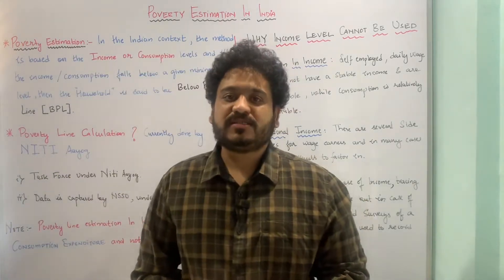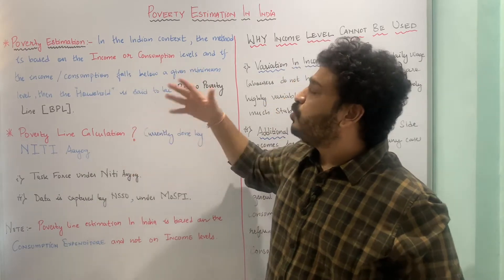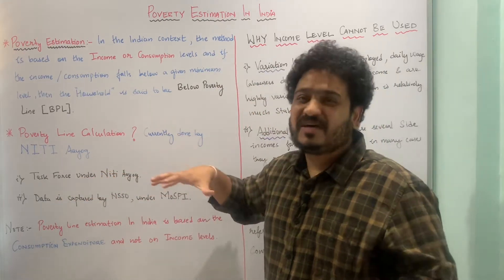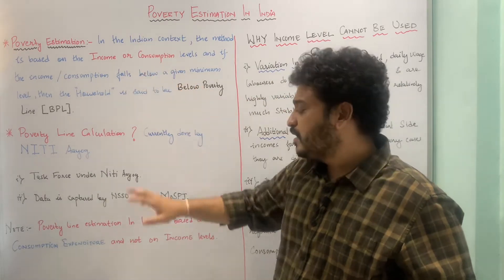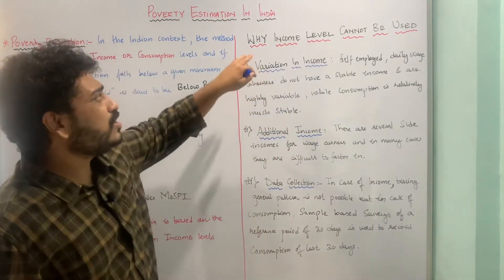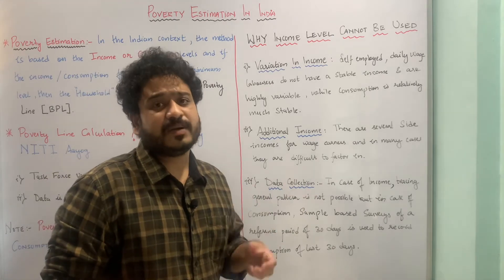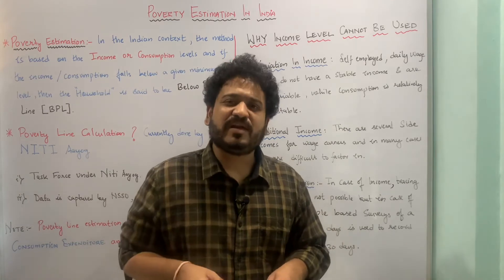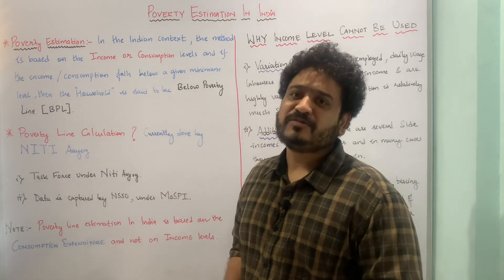Poverty Estimation In India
Learn Economics Easily! In this lecture you will understand the method of Poverty Estimation in India.
In India , consumption data is used to calculate poverty line . This data comes from the reports published by the government of india , under the ministry of Statistics and programme Implementation ( MoSPI). Effectively the reports are published by NSSO which works under the aegis of MoSPI.
We have also listed the reasons why in the Indian context income data is not used to look at poverty estimates.

Absolute Poverty and Relative Poverty

Concept of Developed and Developing Countries

General characteristics of Developing Countries or UDC’s

1. Macroeconomics
2. International Economics
3. Economics of Growth and Development
4. Indian Constitution
5. Physical Geography
6. Environmental Sciences
7. Behavioural Economics